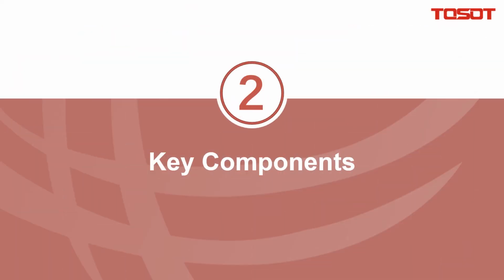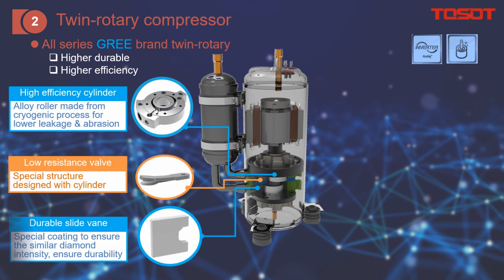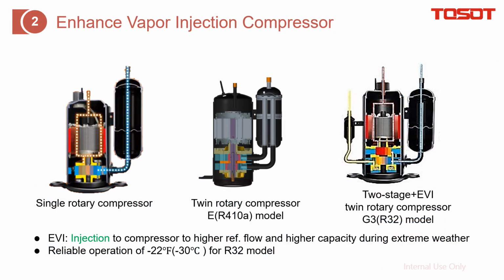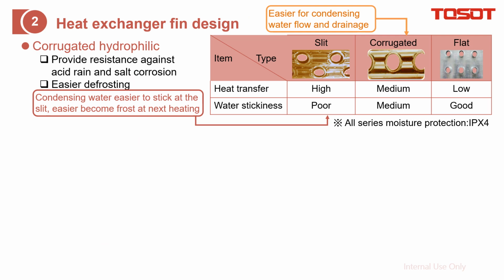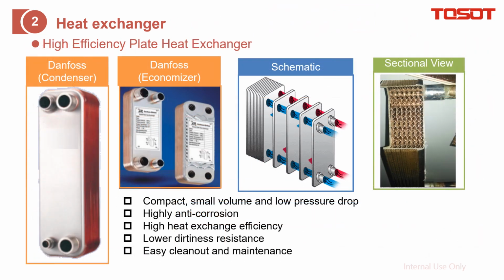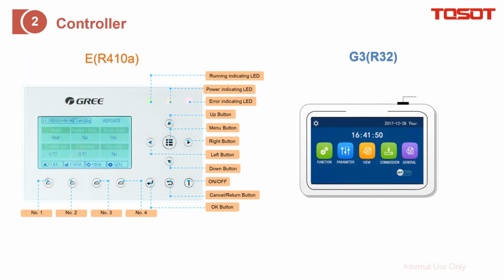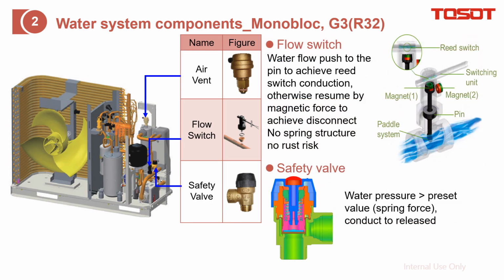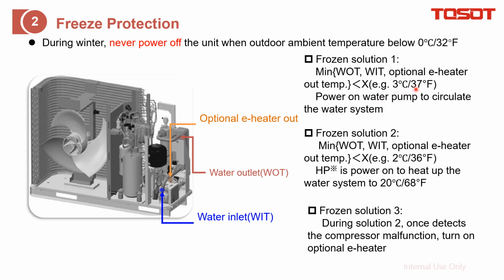0513 VERSATI4 NA Introduction介绍(2/4) KeyComponents关键元器件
2nd part: Key Components
第二部分：关键元器件
●Versati4 Introduction, including
 Versati4介绍，包括：
1. What is Versati?
2. Key Components(This Video)
3. Water Cycles
4. Product Features